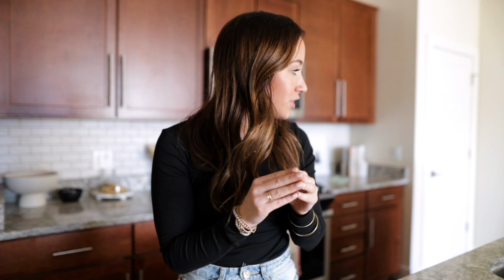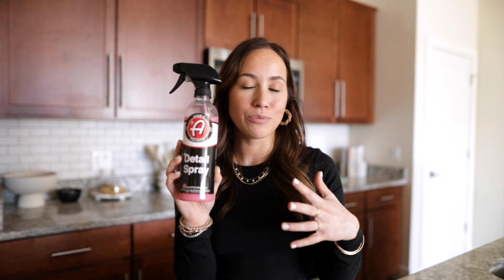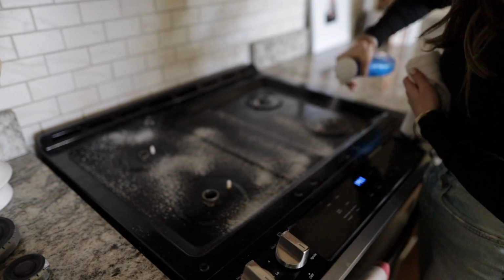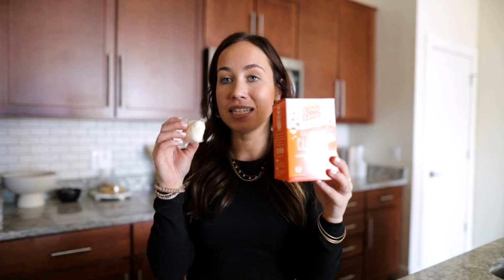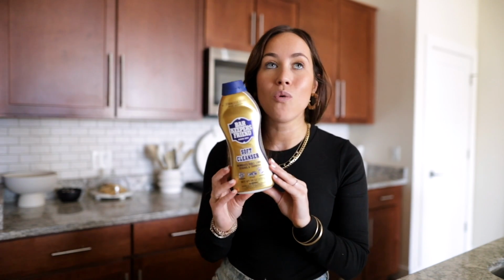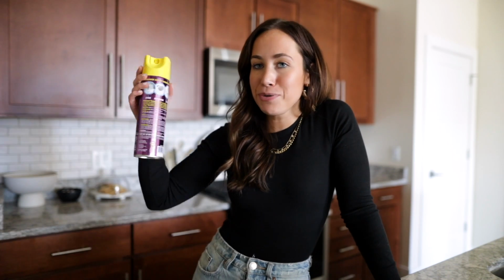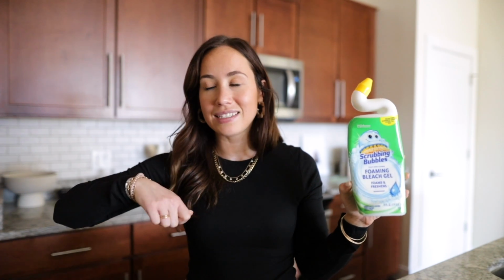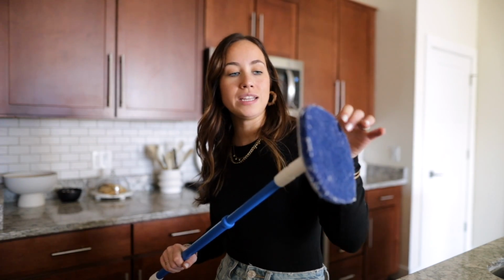Must Have Cleaning Products & Tools (the BEST...and I've tested everything)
This video is all about the best cleaning products and tools.

One thing that I'm super passionate about is what the best cleaning products are and the ones that actually work. I've tried basically every cleaning product under the sun so trust me on this haha.

I'm showing you my cleaning products must haves and all of the best products and tools that I use to keep my apartment clean and smelling good.

Let me know of any other cleaning products that you love (especially natural products!!). I am always looking to try new ones out!

This video is all about cleaning products must haves.

❏ PRODUCTS MENTIONED: ❏
Folex Carpet Cleaner
Adam's Detailing Spray
Murphy's Oil
Sprayway Glass Cleaner
Dawn Dish Spray
Lemi Shine Disposal Cleaner
Weiman Stainless Steel Cleaner
Bar Keeper's Friend
Practical Matter Sponges
Scrubbing Bubbles Toilet Cleaner
O-Cedar Mop
Clorox Shower Scrubber